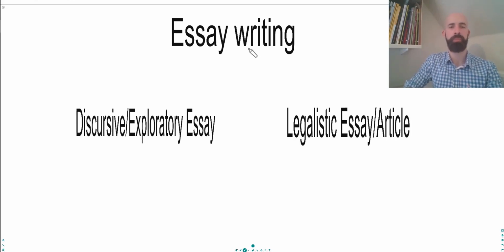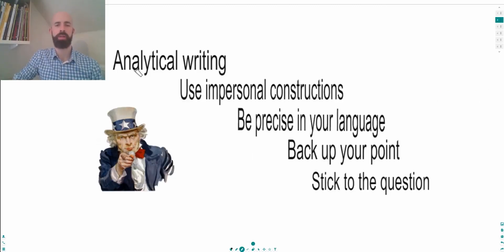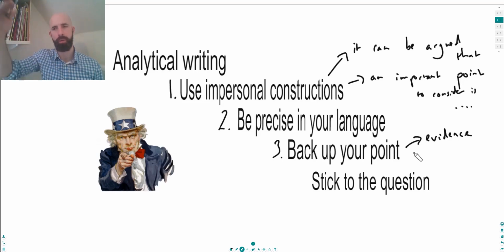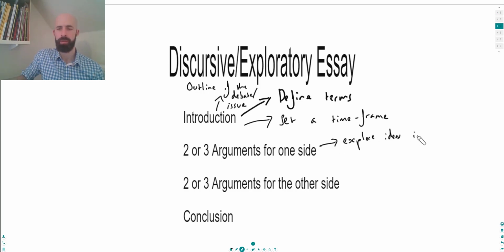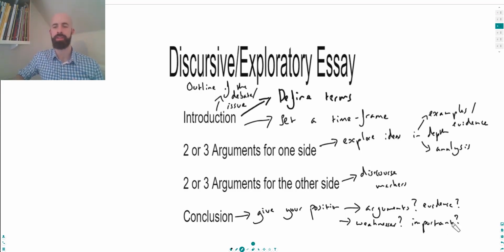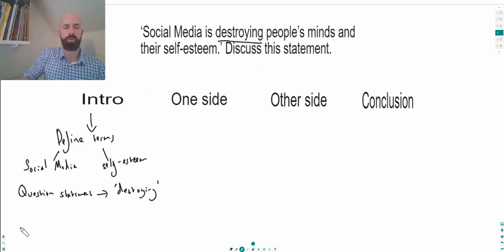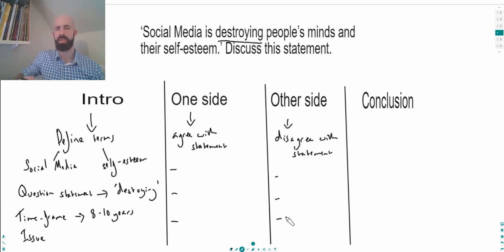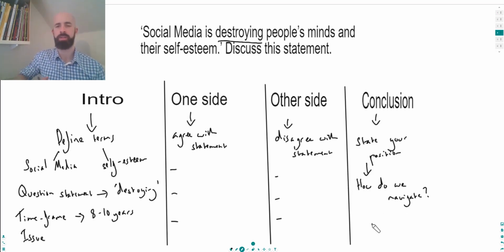English Language GCSE Blueprint 9th Tutorial - Essays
In this essay I discuss essay writing at GCSE level.